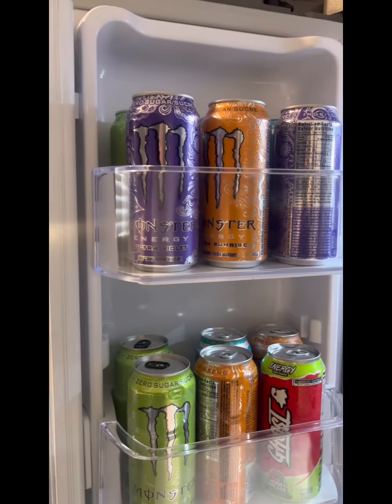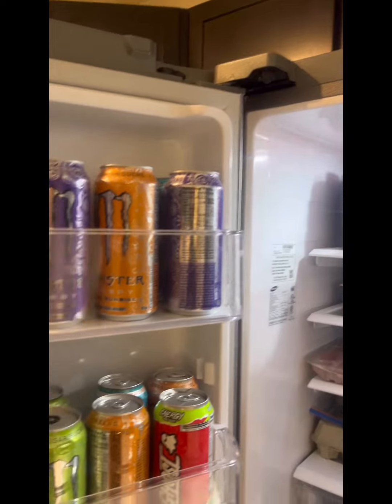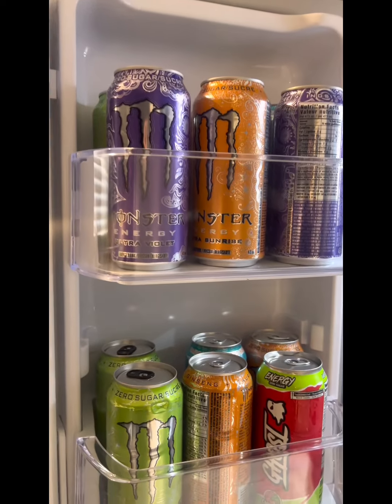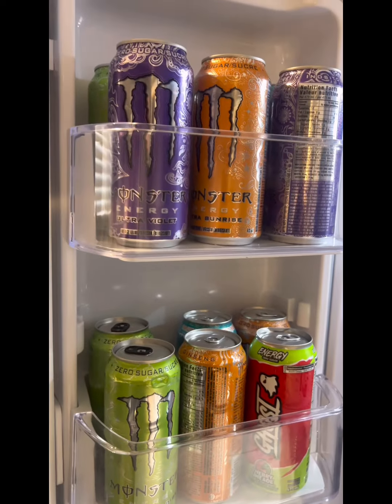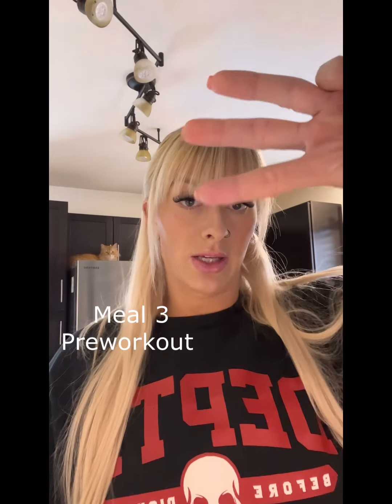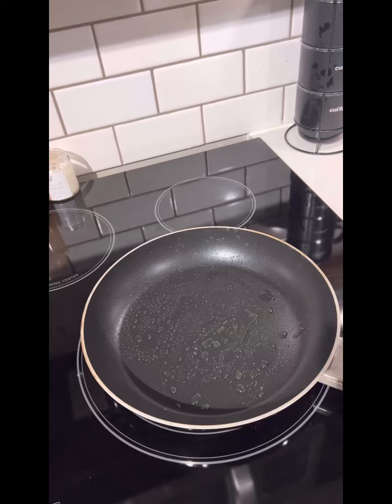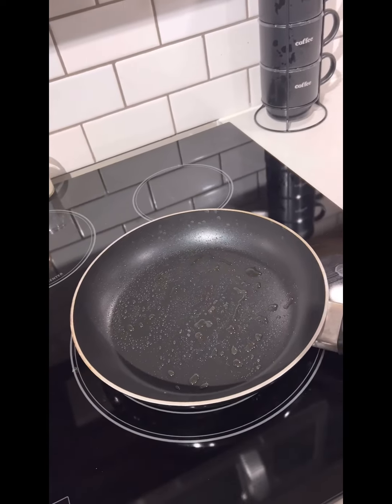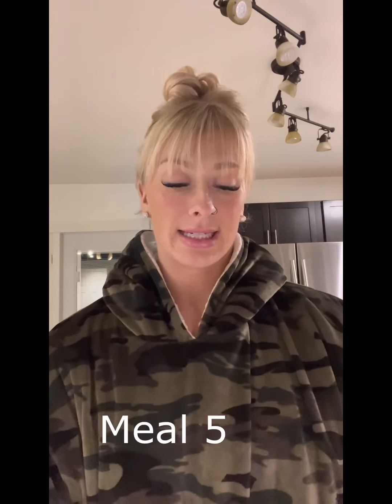PART 2: Full Day of Eating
I go through every meal I eat on a training day, and I even “cook” a meal for you guys 😅